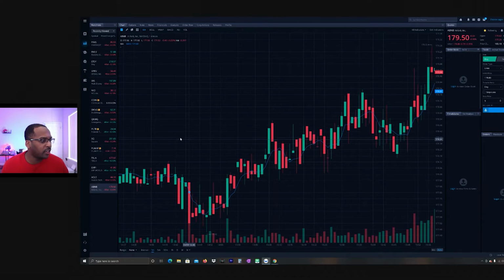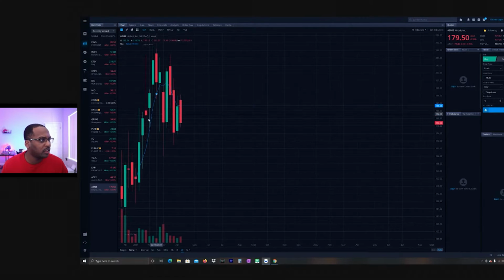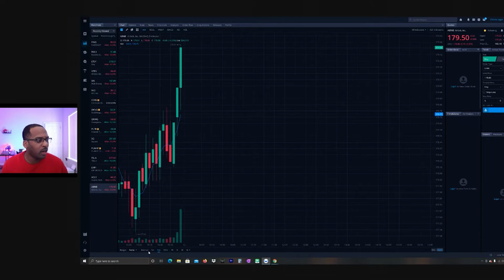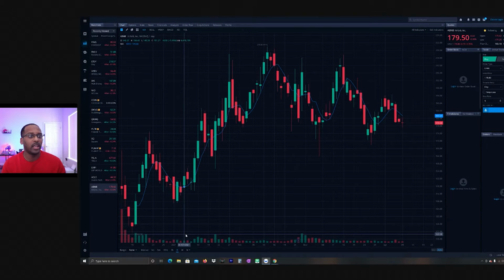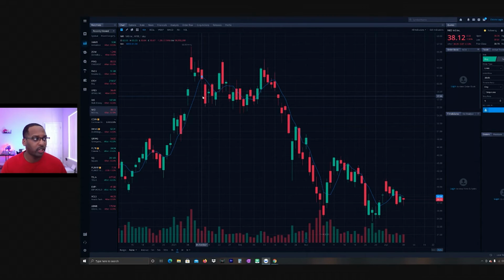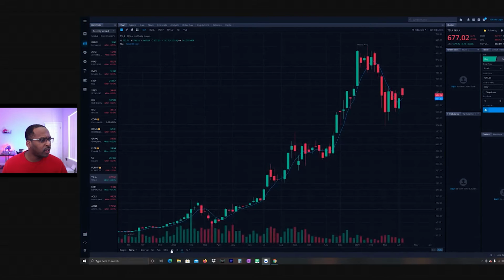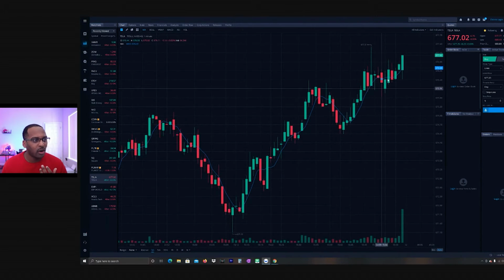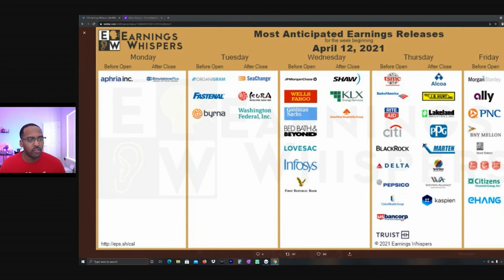2021 Savings Challenge Week 14 Update | NEW Stock Alert | Craig Houston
This week's update of 2021 Savings Challenge, I take it back to WeBull desktop where we discuss the previous week's performance of my stock portfolio along with discussing what to expect in the upcoming week on Wall Street.  Also, break down each position in the stock portfolio, new stock has been added, check it out.

Equipment I Use for My Videos:

Canon M50
BOYA by M1 Lavalier Microphone
RGB LED Video Light, GVM 800D Video Lighting Kit with APP Control
Neewer 700W Professional Photography
Govee 16.4ft Color Changing LED Strip Lights
Govee LED Play Light Bar
RGB LED Video Light, GVM 800D

Thinking about starting a YouTube Channel?  Well, consider joining me within the Video Ranking Academy, where you are one upload away from success!